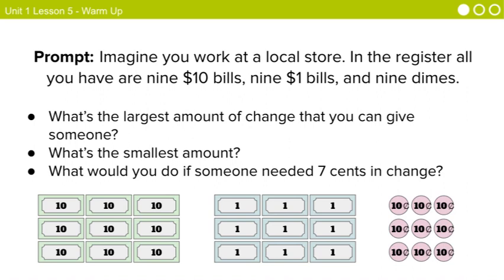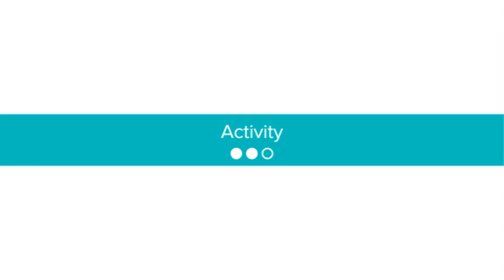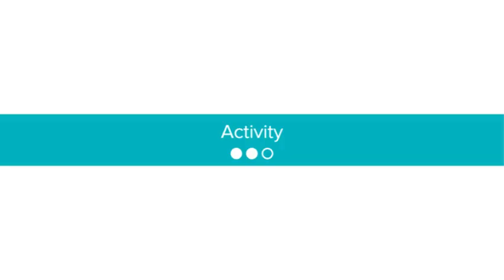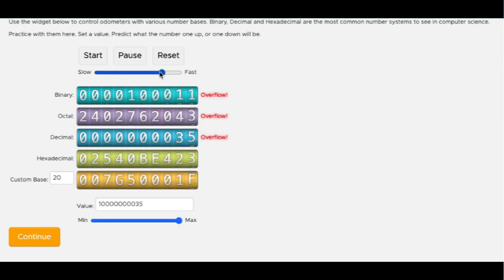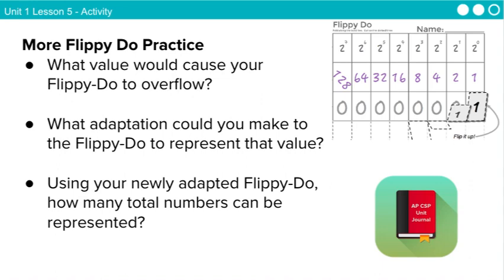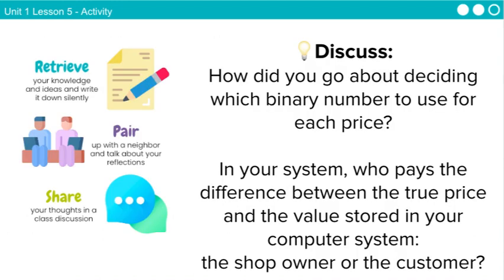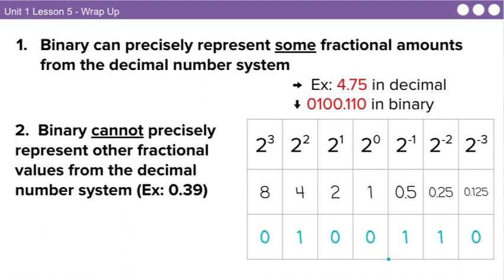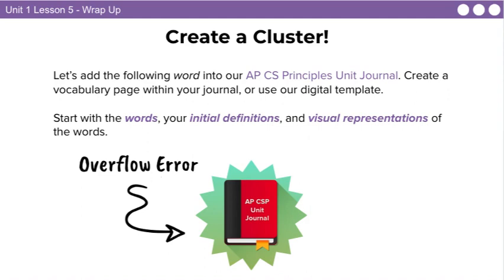AP CSP - Unit 1 Lesson 5